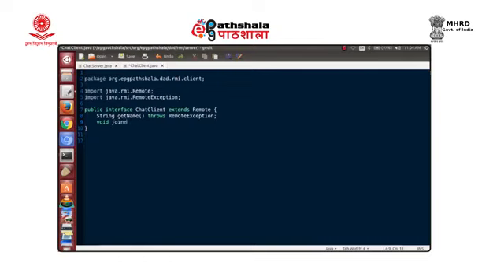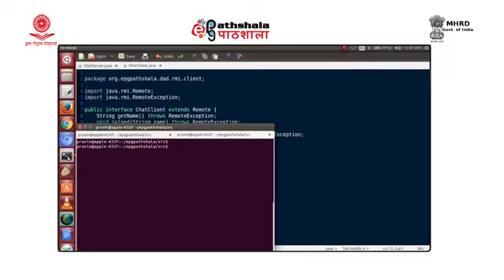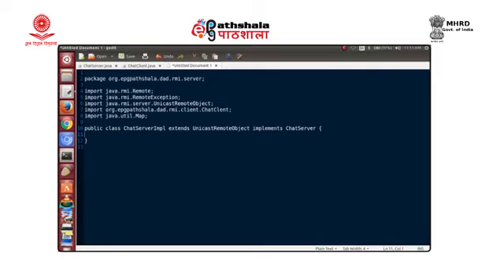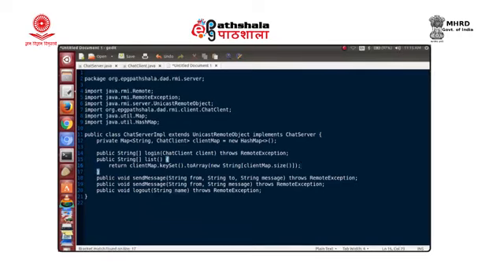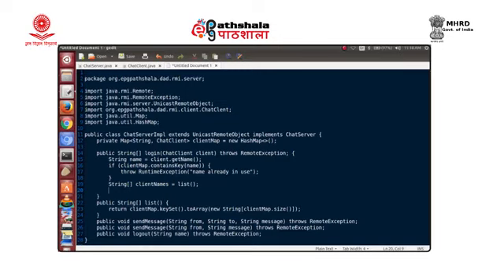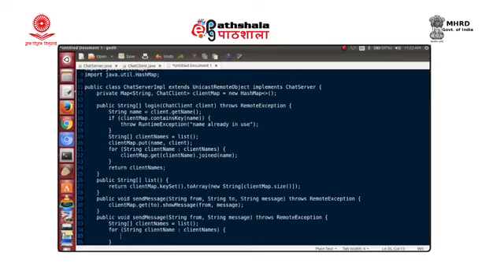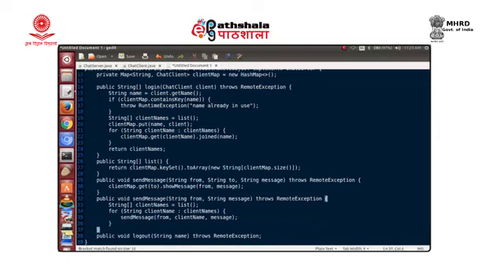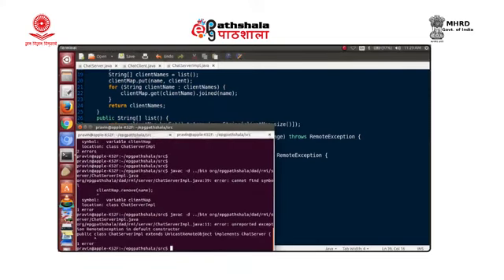Module 6 pravin jain 8 DEVELOPING AN RMI BASED SERVER